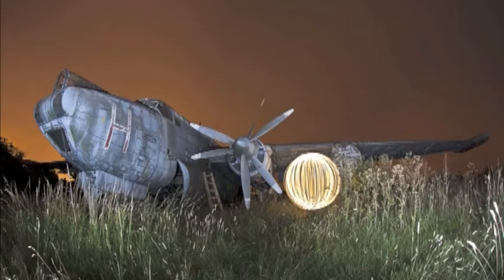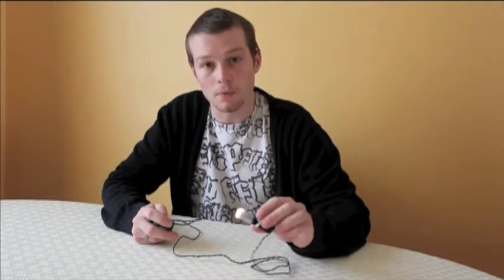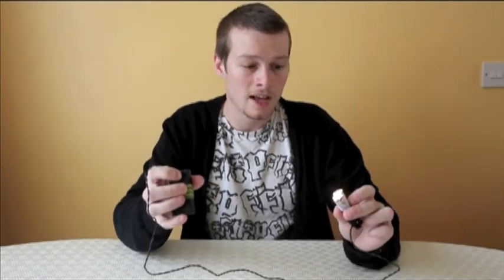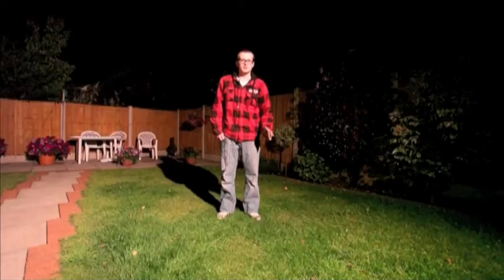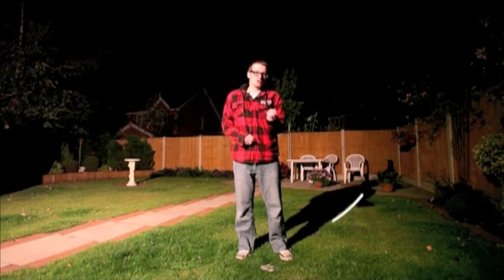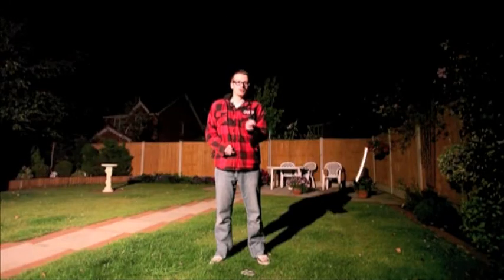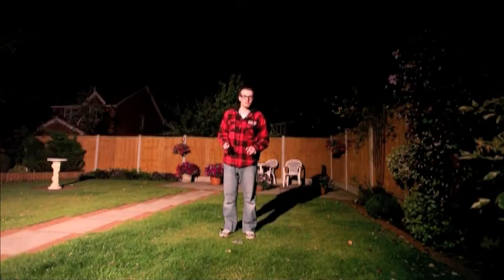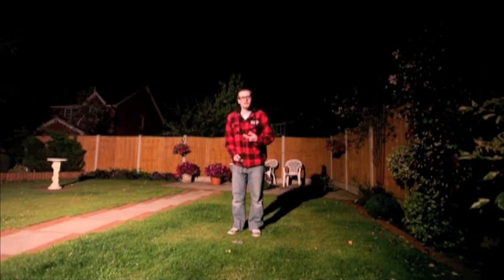Noctography - Tutorial 5: Orbs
A basic tutorial on how to make Orbs

Camera: Canon EOS 5Dmkii
Lens: Canon 17-40mm
Shutter Release: Hähnel Wired Release
Orb Tool - Christmas Lights from Ebay with a little adaptation.

Camera Settings
ISO: 500
Aperture: F/5.6
Shutter Speed: Bulb - 1 minute

More night photography tutorials coming soon.